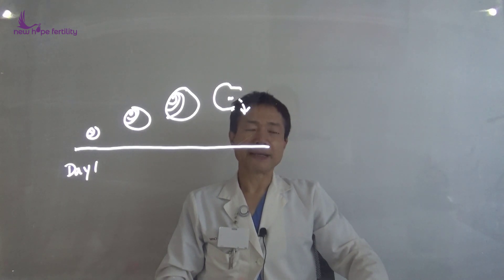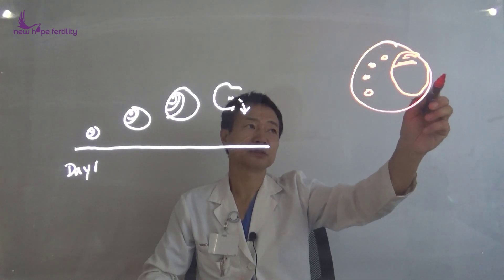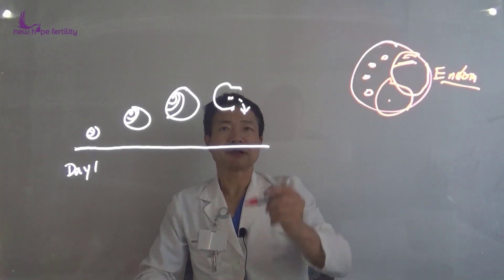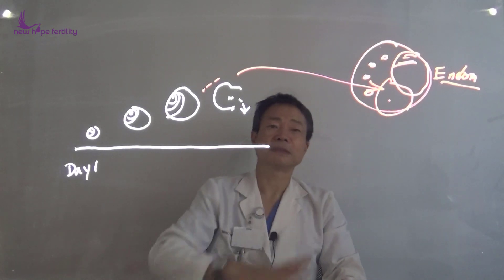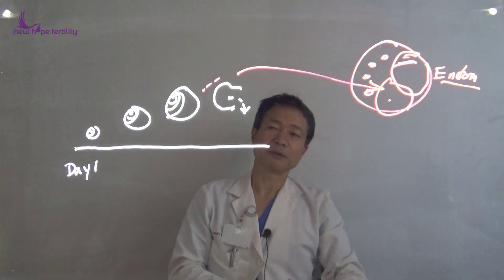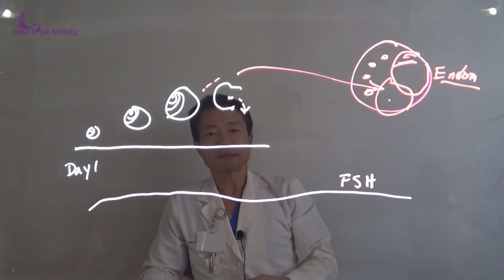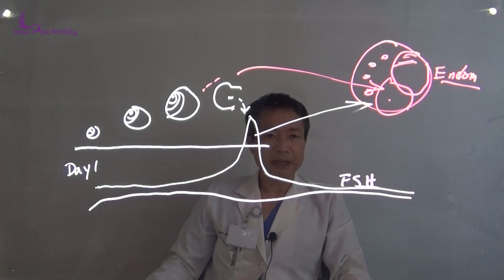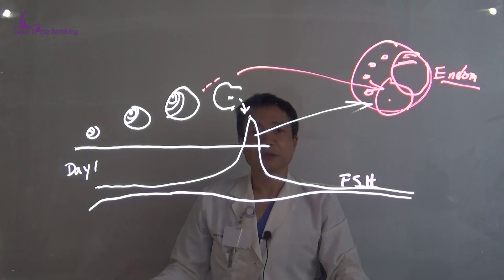New Hope Fertility: What is ovarian cyst?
Ovarian cysts are fluid-filled sacs in the ovary. They are common and usually form during ovulation. In this video, Dr. John Zhang, NHFC Medical Director, will talk more about ovarian cysts and how it relates to female fertility